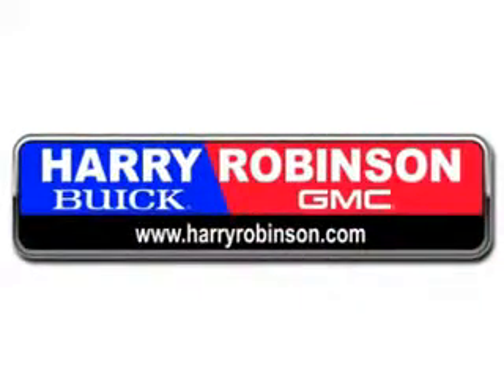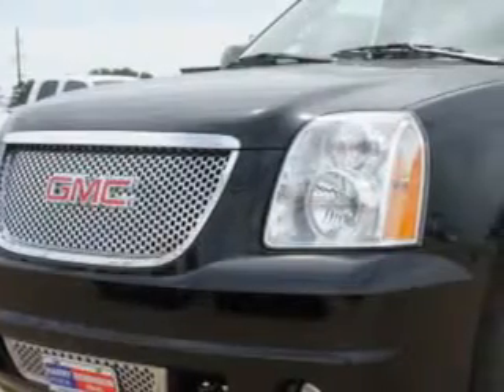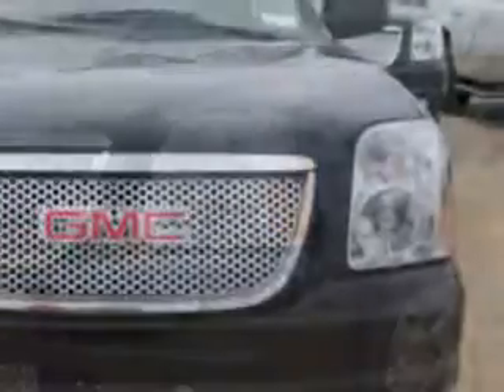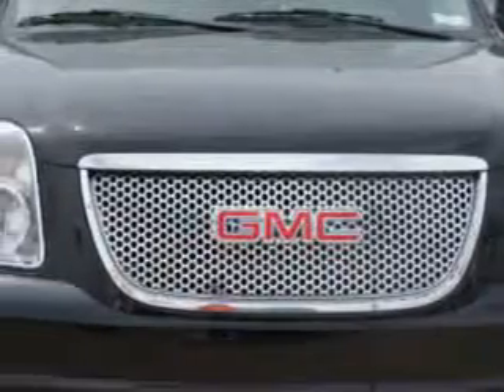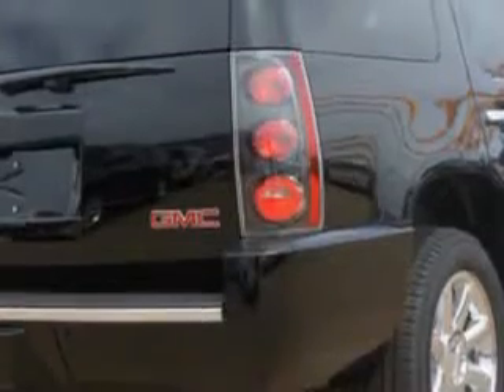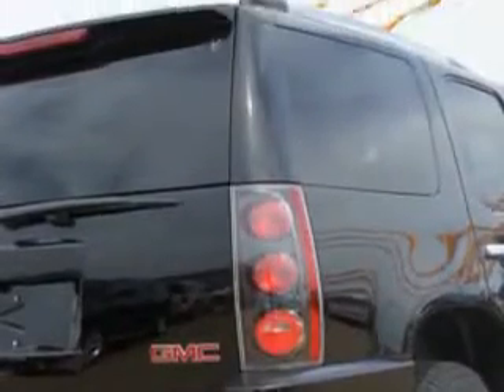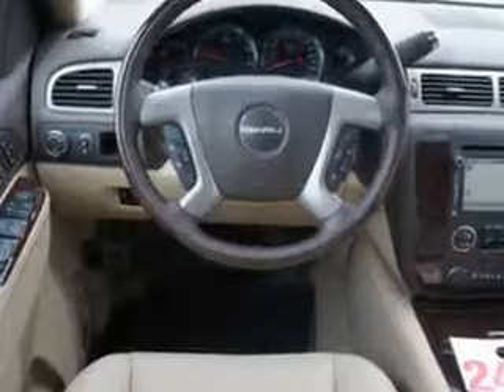GMC Yukon, Harry Robinson Buick GMC- Fort Smith, AR 72908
GMC Yukon, Harry Robinson Buick GMC at Harry Robinson Buick GMC, we know you are not just looking out for you. you need a vehicle for your entire family. check out this Onyx Black 2013 GMC Yukon, equipped with an 8 Cyl. engine and an automatic transmission with only 12 miles. enjoy this family SUV with features like satellite radio, onstar communication system, power adjustable pedals, cooled seats, back up camera, power driver and passenger seating, auxiliary audio input, turn signal mirrors, navigation system, and much more. Enjoy the drive, feel safe, and have peace of mind in this 2013 GMC Yukon. see us at Harry Robinson Buick GMC today!

miles-     12

vin- 1GKS2EEF1DR143123

6000 S. 36th Street